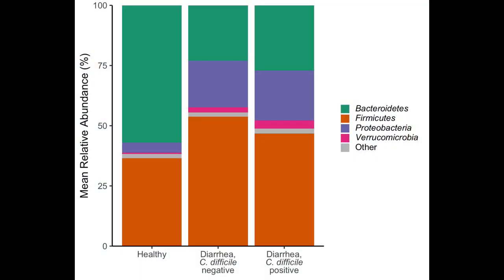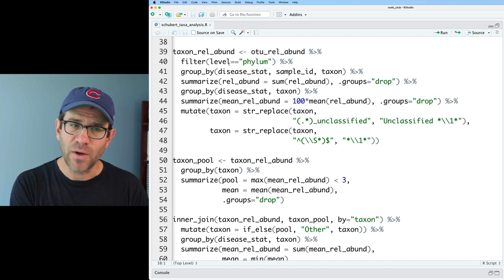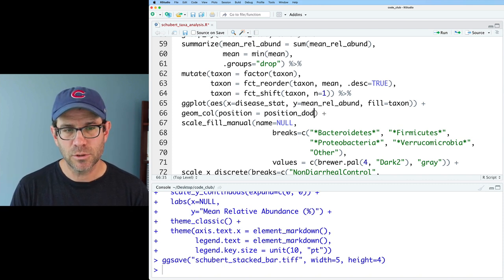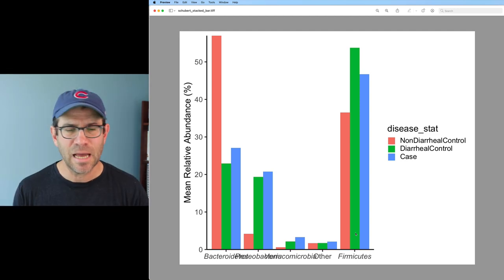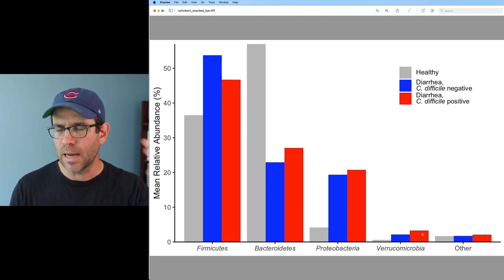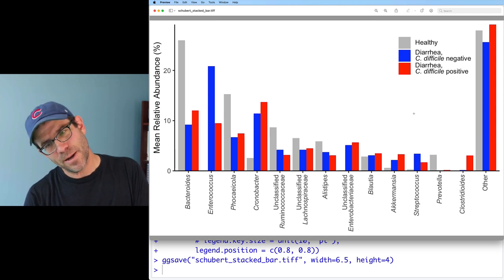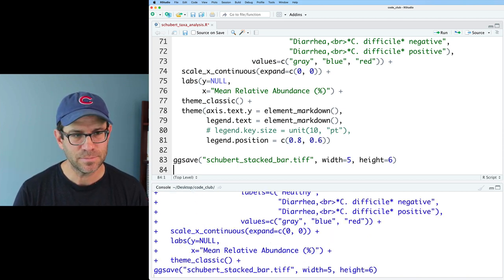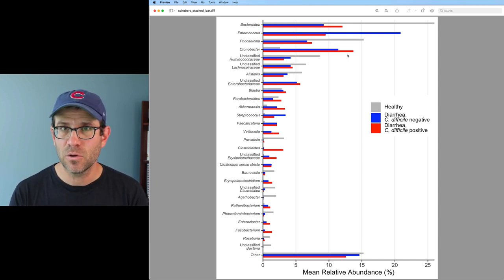How to create a grouped bar chart in R with ggplot2's geom_col and position_dodge functions (CC107)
A grouped bar chart plot can be an effective way to represent the variation across a continuous variable for multiple levels of two categorical variables. These plots can be made in R using the geom_col and position_dodge functions from the ggplot2 R package. Watch this episode where Pat will demonstrate how to create barplots. Although these are superior to stacked barcharts, there are still problems with barcharts that he will discuss in this episode of Code Club.

Pat will use RStudio and the geom_col and position_dodge functions from the ggplot2 package. The accompanying blog post can be found

0:00 Introduction
5:56 Creating a grouped barchart
8:38 Deciding Which variable to group by on x-axis
14:09 Changing the plot to use genus data
22:57 Critique and Recap